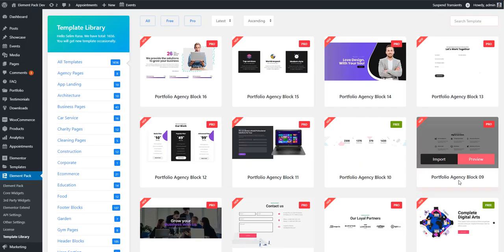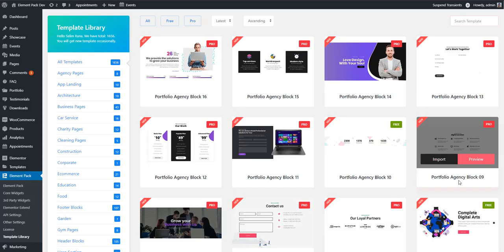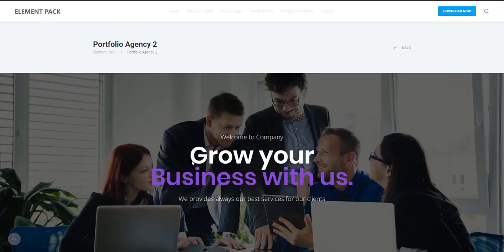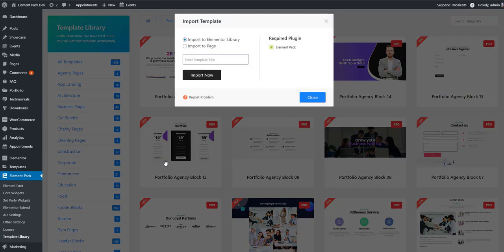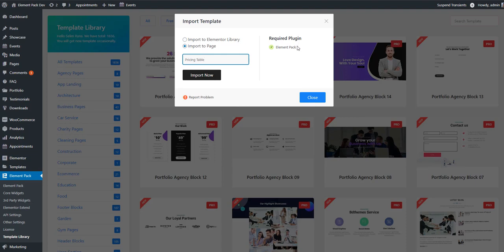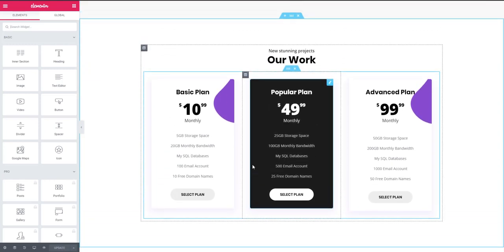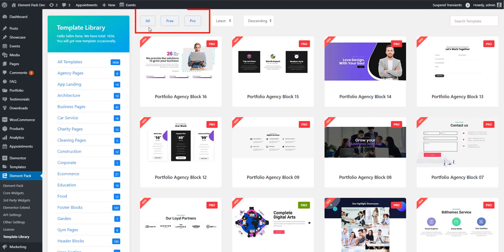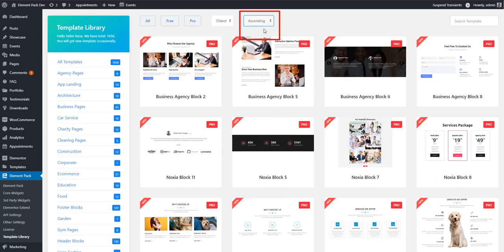How to Use Element Pack Template Library | BdThemes Widget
Hey there,
We're excited to share my latest video on "How to Use Element Pack Template Library."
In this video, We'll show you how to make the most of Element Pack, a powerful library of templates for Elementor. If you're an avid user of Elementor, you know how valuable a sound template library can be, and Element Pack is one of the best out there.
Throughout the video, we'll walk you through the entire process of using Element Pack, from installing the library to using its templates in your own Elementor projects. We'll cover everything you need to know, including how to customize templates, add new widgets, and more.
Whether you're a beginner or an advanced Elementor user, this video is perfect for anyone looking to take their designs to the next level. By the end of this video, you'll thoroughly understand how to use Element Pack to create stunning, professional-looking websites.
So, don't wait any longer. Grab some popcorn and dive into "How to Use Element Pack Template Library."

Chapter:
0:00 Intro
0:06 On-Dashboard Template Library
1:12 Preview a template
1:44 Import a template
3:25 Template Library navigations
4:46 Outro

What's New Element Pack V5.0 Addon for Elementor Page Builder

element pack template library
template library
how to use  element pack template library
element pack pro
bdthemes